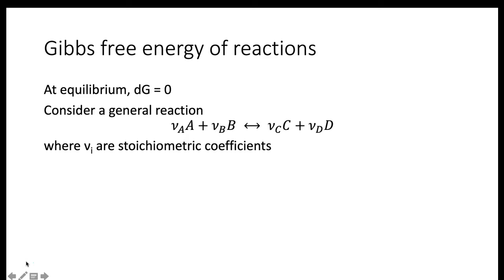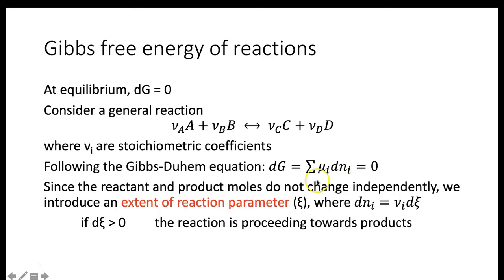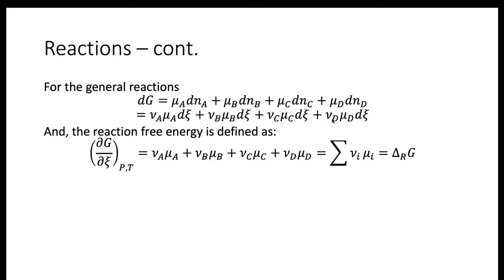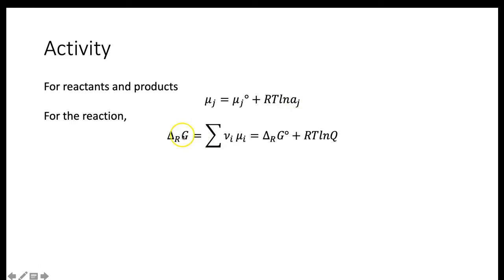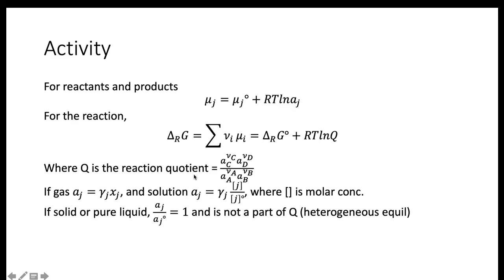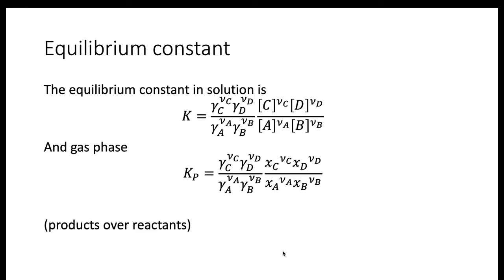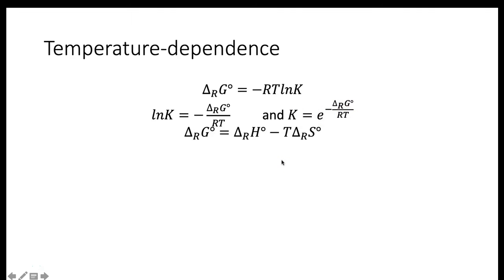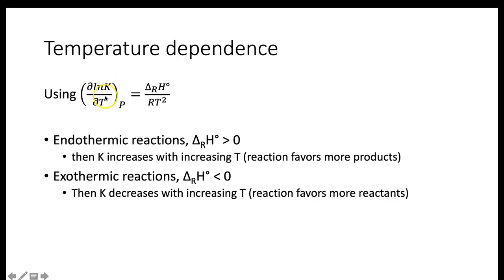Reaction free energy